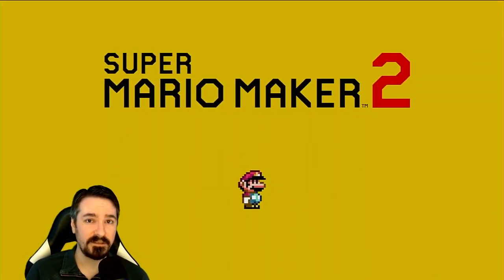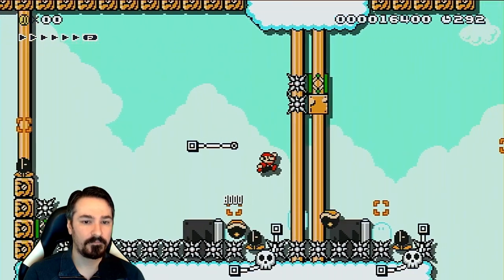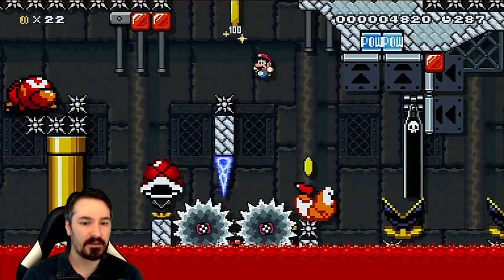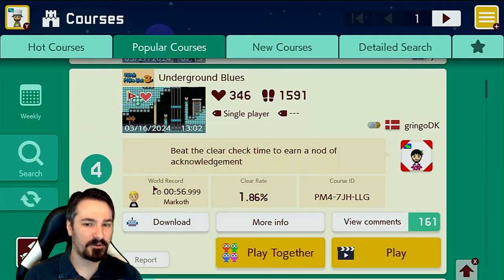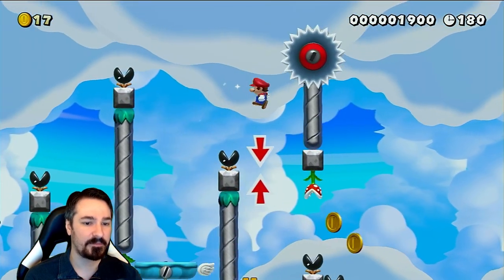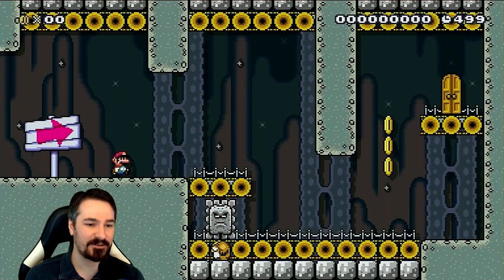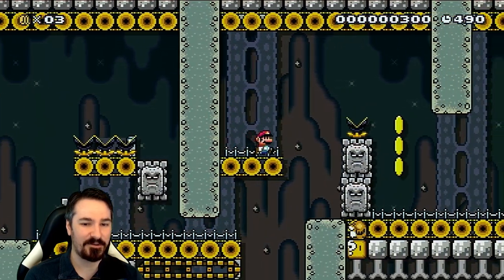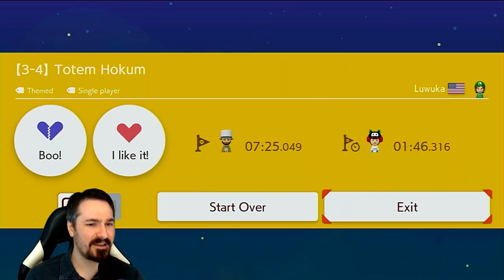What's This About Totem Poles?! Weekly Top 5 Super Expert #94 [SUPER MARIO MAKER 2]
Welcome to another Weekly Top 5 Super Expert video in Super Mario Maker 2!  This is a very diverse mix of levels, we have some harder traditional style courses, Team Shell, and tight platformers mixed in with basic Kaizo!  I had a lot of fun with the variety of courses.

3-4 Totem Hokum by Luwuka
3BD-P9X-QTF

5-1 Lifted Skies by yo
9PN-CCH-N7G

Lava Castle Ruins by bran98
KF0-05W-R6G

Soaring Shellspace TS by Koopstroop
RJN-G7D-2BG

KA!ZO L!TE: KA!CE COLD by $MWP91$
1P0-J1V-GDF